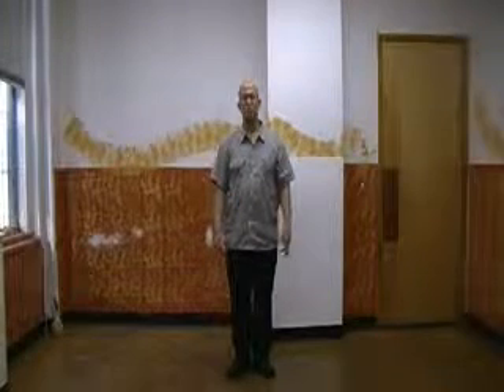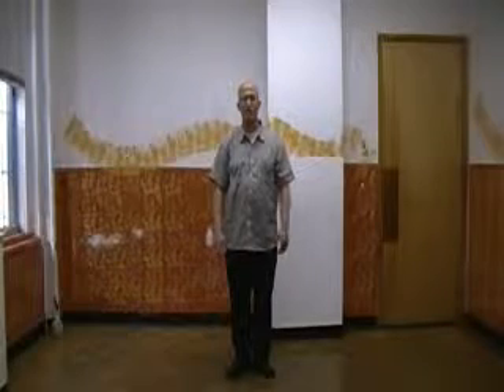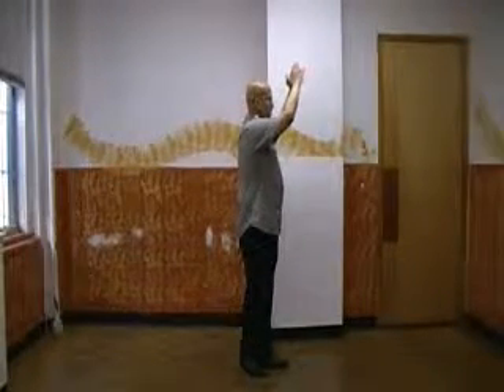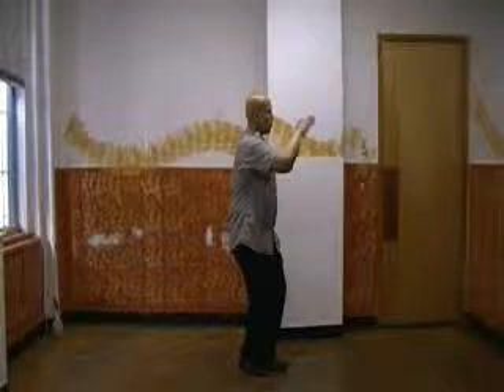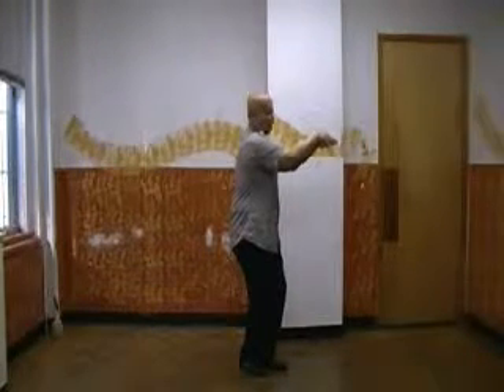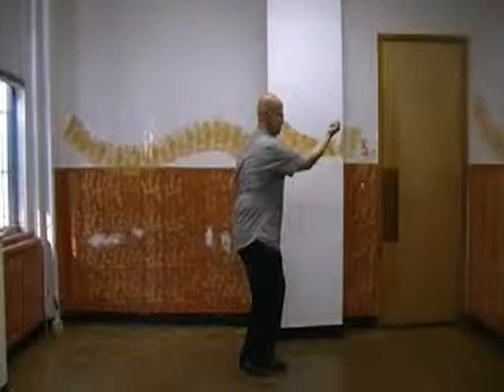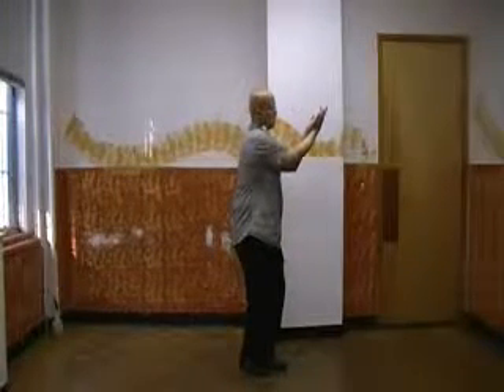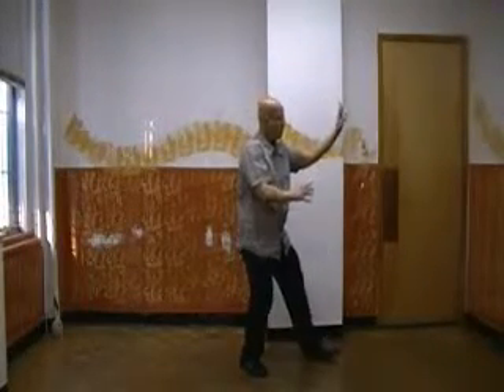San Ti Tutorial